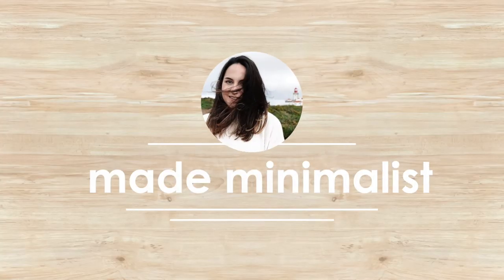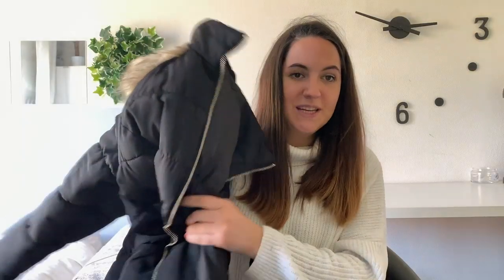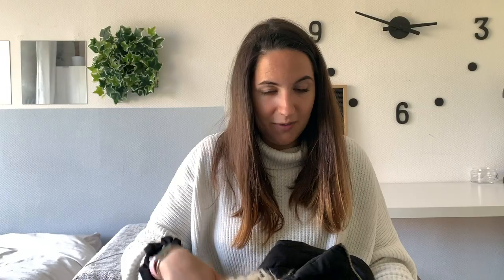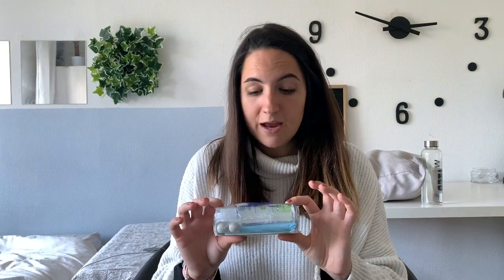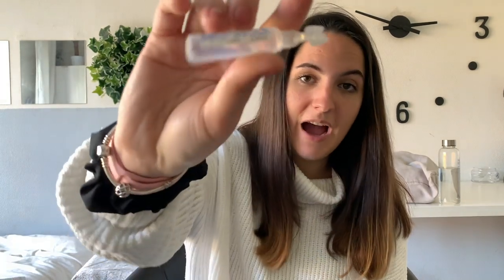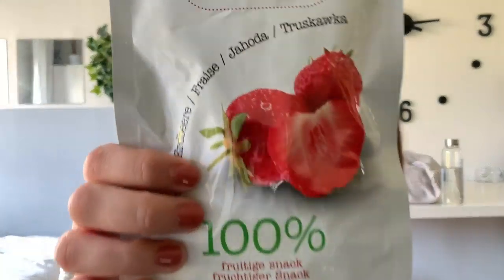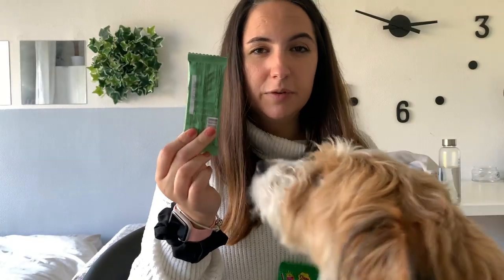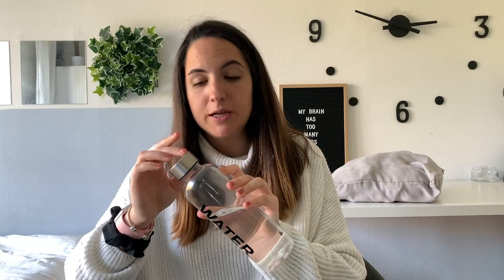Airplane Travel Hacks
Hey guys! In today's video I will be sharing with you 11 travel hacks for airplane travel that will be total game changers. It will make your journey feel a lot shorter and more comfortable, as well as help you save some money.

MUSIC

FAQs

What do you film with? My iPhone XR and occasionally my GoPro Silver Adventure 4
Where are you from? I am Portuguese but I live/study in The Netherlands
What do you do? I am currently studying towards my masters and I freelance